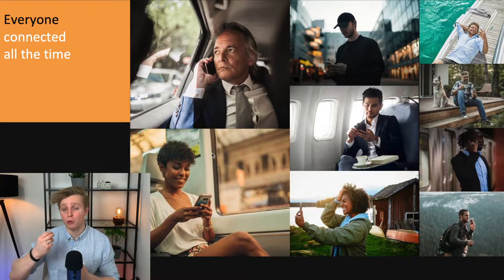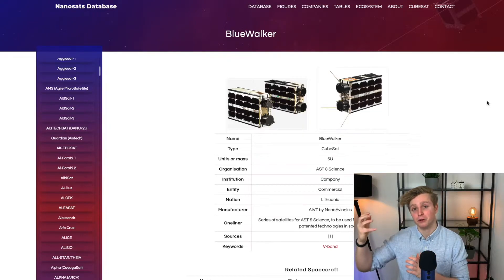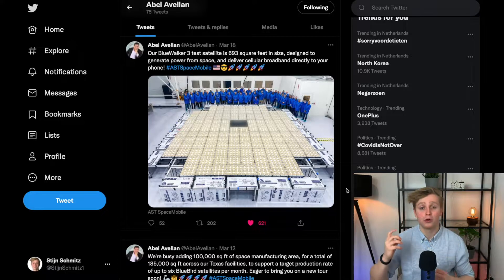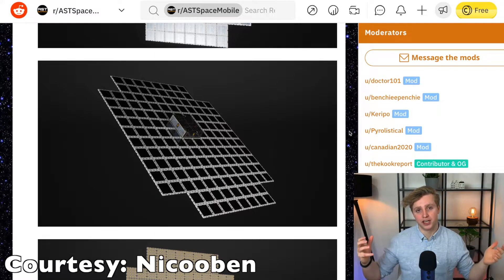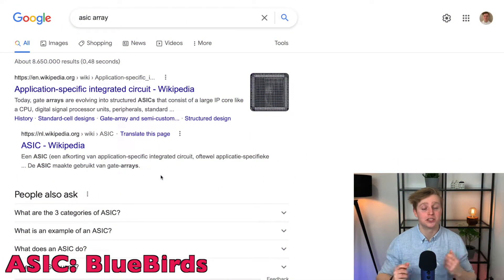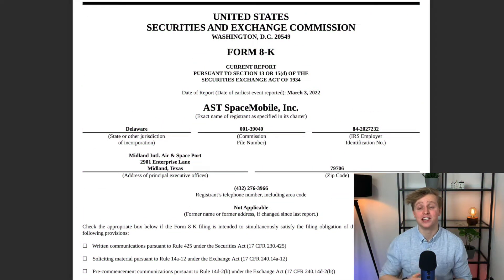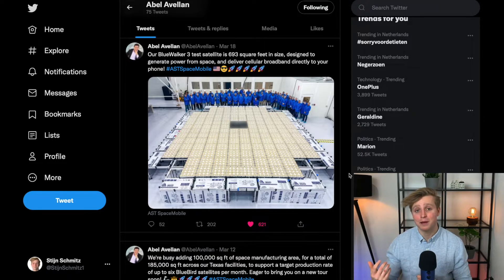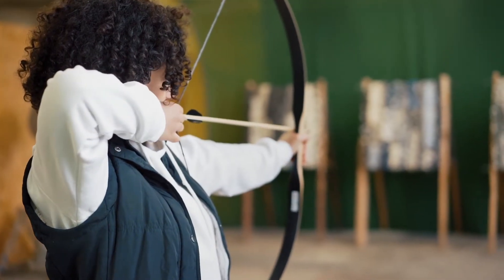Huge Updates on BlueWalker 3! ASTS Stock Analysis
Bluewalker three: the test satellite ALL ASTS investor are excited for, the test satellite that will prove that the tech works, that the team knows what they are doing. Slated for a launch of summer 2022... Let me give you a SitRep or Situational Report on everything we know about BlueWalker 3, let's get into it!

00:00 – Intro
00:19 – BlueWalker 3
00:57 – But what about THIS satellite?
02:03 – Insert BW3!
03:06 – What about the BlueBirds?
03:57 – Launch Baby!
05:12 – Last BlueWalker 3 Update… :(